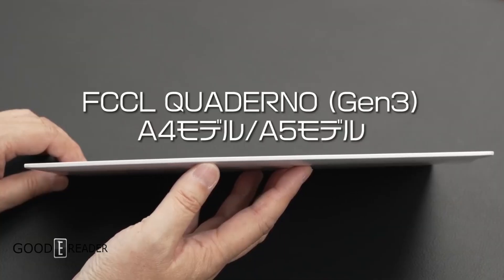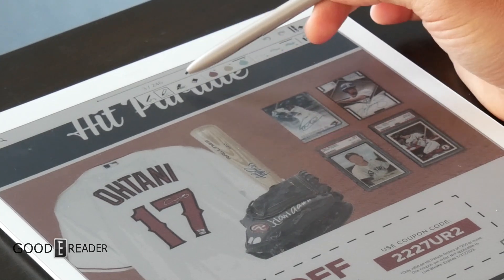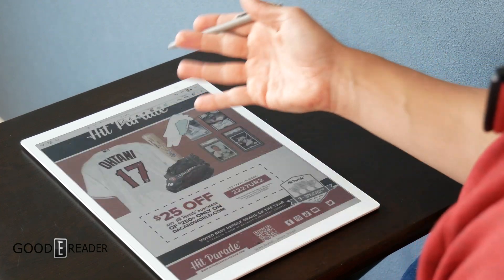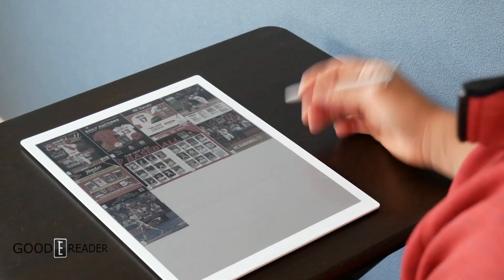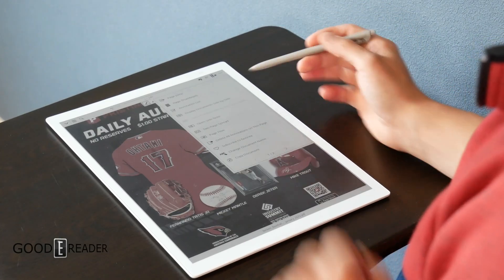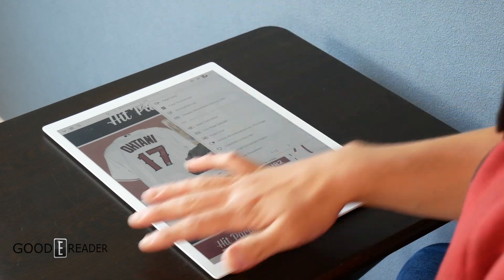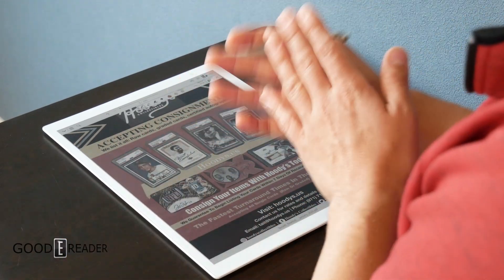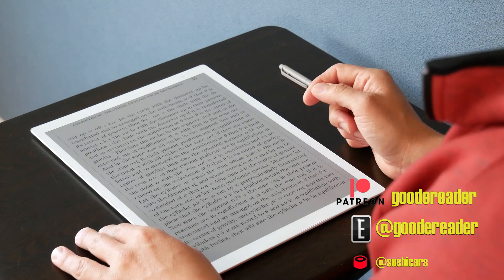Edit PDF Files on the Fujitsu Quaderno A4 Gen3 Color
It is time to edit PDF files on one of the best 13.3"'s on the market, the Fujitsu Quaderno A4 Gen 3c Color.

We cover everything, from Split Screen to Display Documents Side-By-Side